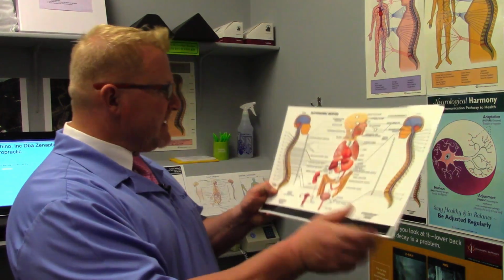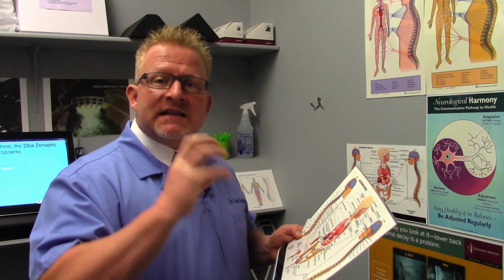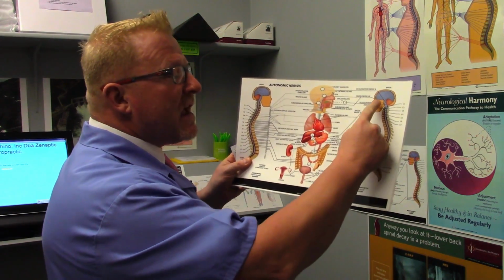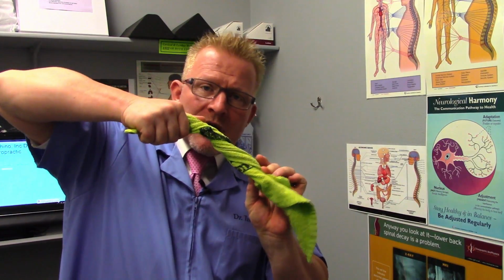Chiropractor For Anxiety - Vancouver Wa 98661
Dr. Troy Dreiling is a chiropractor who provides care for anxiety. Learn how spinal misalignment impacts your nervous system and how it contributes to anxiety and panic attacks.

Zenaptic Chiropractic
3021 NE 72nd Avenue, Suite 15

Located near Andresen and Fourth Plain Blvd. Many insurances accepted.